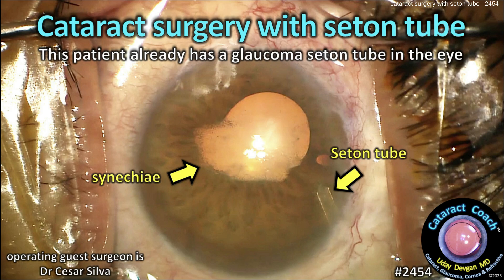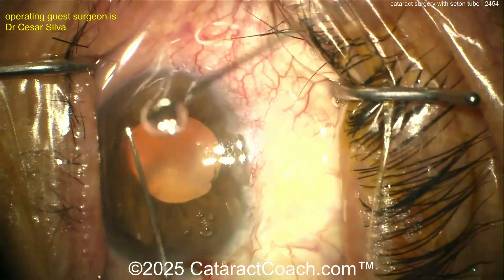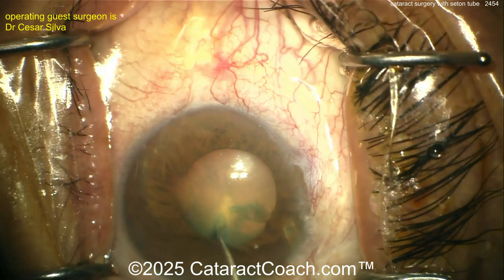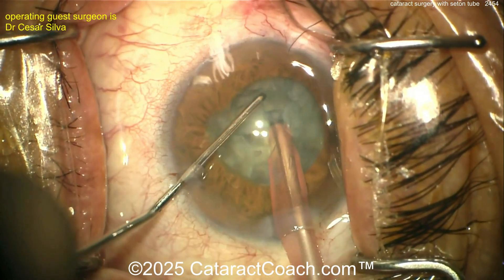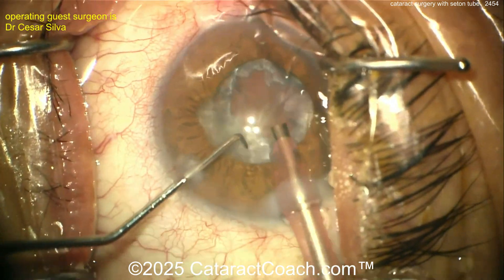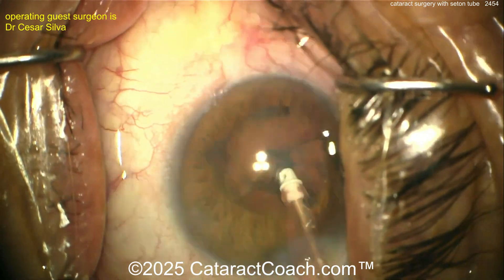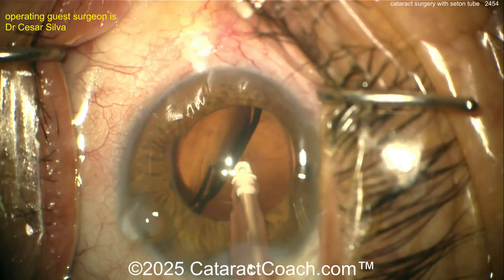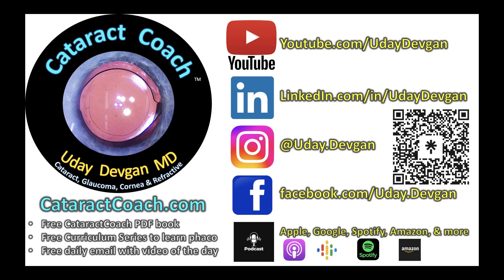CataractCoach™ 2454 cataract with seton tube present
This patient has a functioning glaucoma seton device with the tube visible in the angle. There is also a peripheral iridotomy and lots of posterior synechiae. But the challenge is the fluidic balance during phaco. There is one source of fluid inflow, the BSS inflow from the phaco probe, but now there are three sources of fluid outflow: the aspiration from the phaco probe, the leakage from the incisions, and the outflow from the seton tube. How do you safely perform this surgery and achieve fluidic balance? What are your best pearls in this situation?